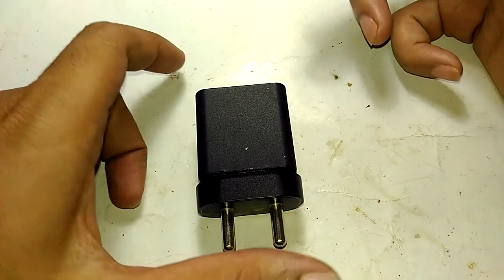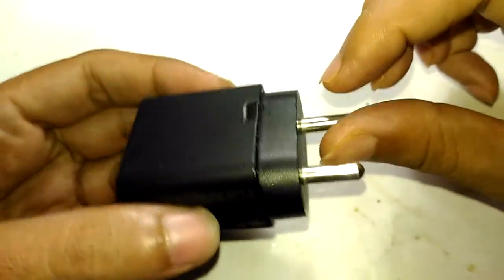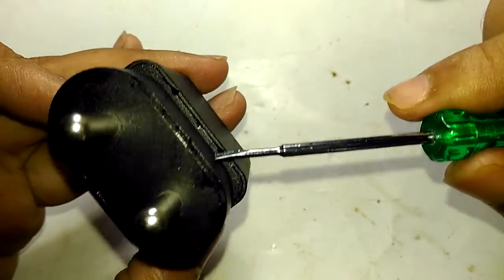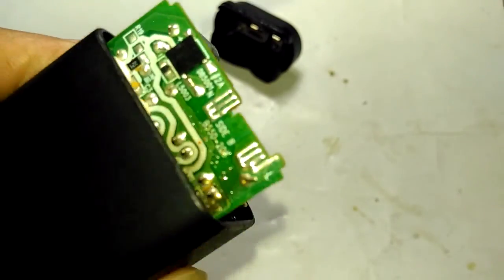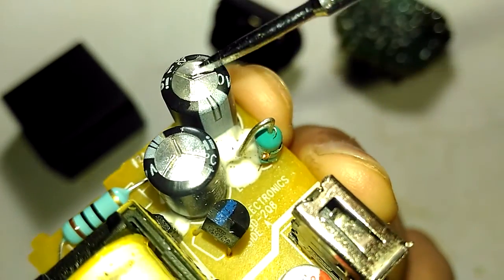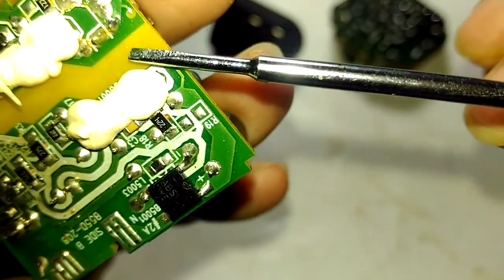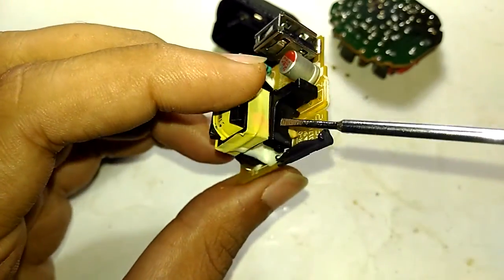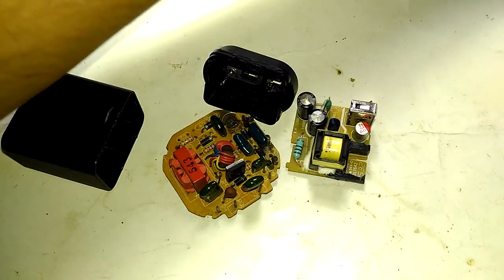IE54: Inside a genuine ASUS USB charger !